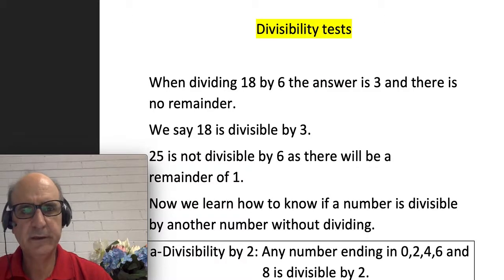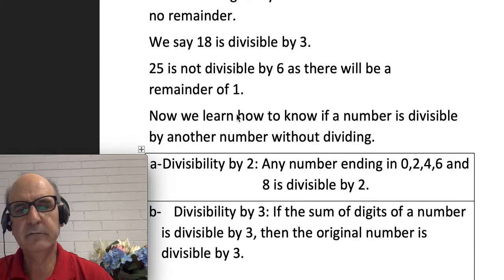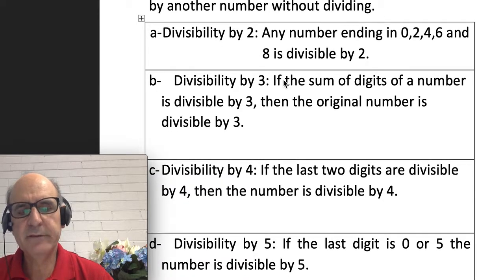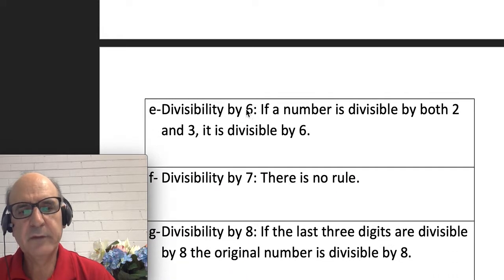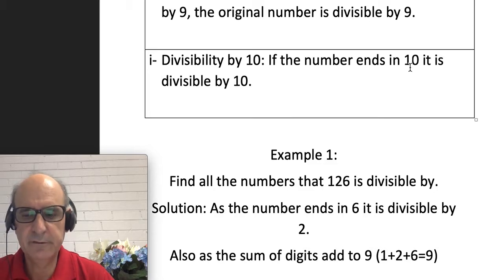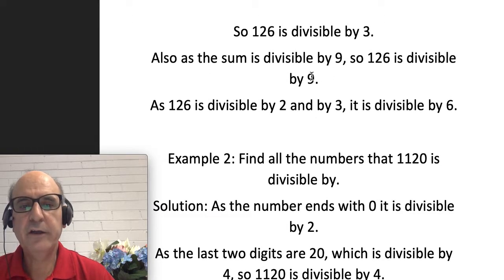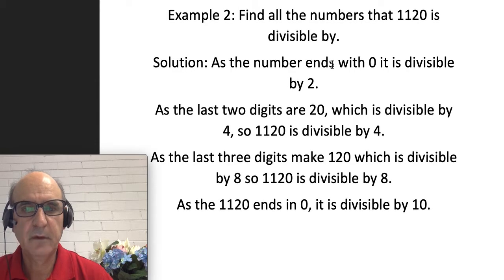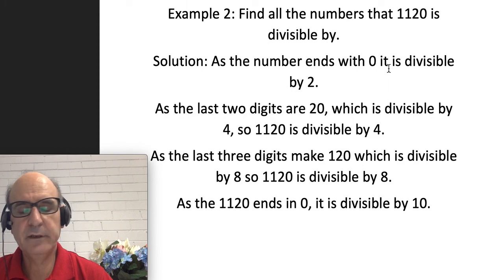Divisibility test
This lesson explains how to decide if a given number is divisible by a number less than 10 and suits year 7 mathematics.